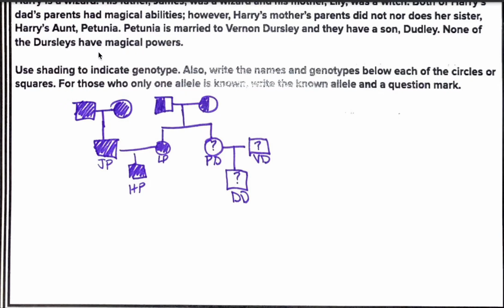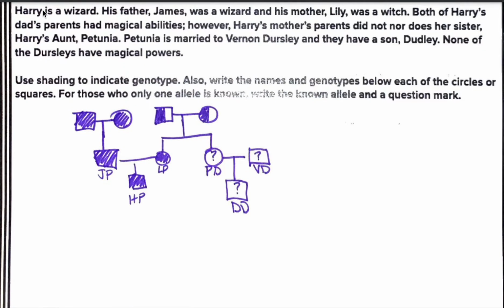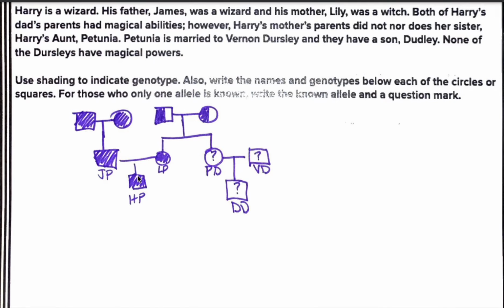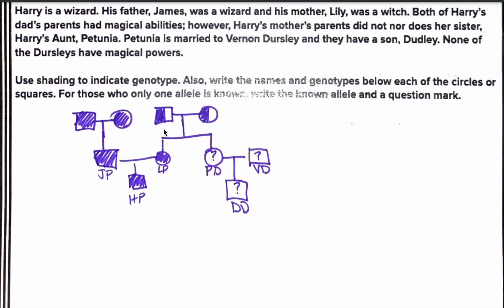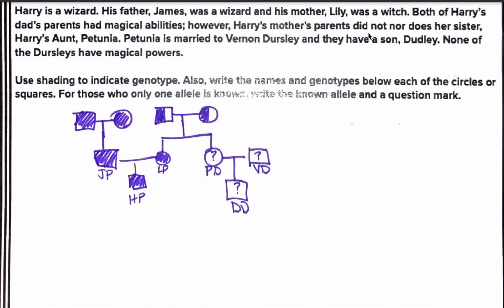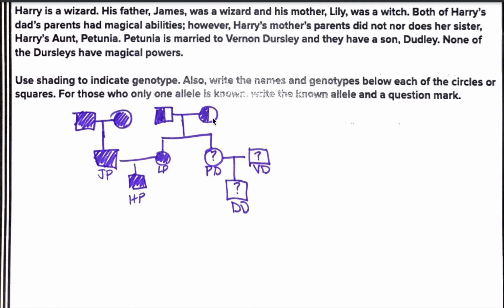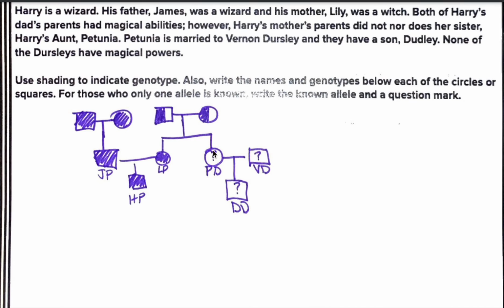Harry Potter Pedigree Explanation